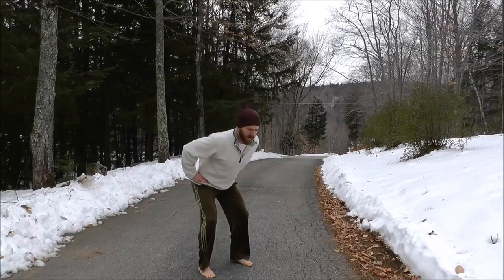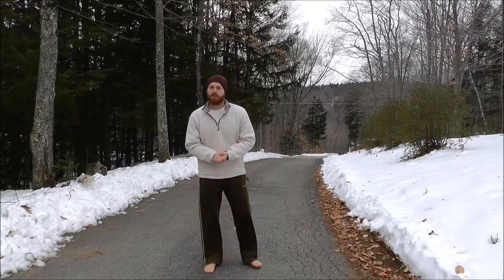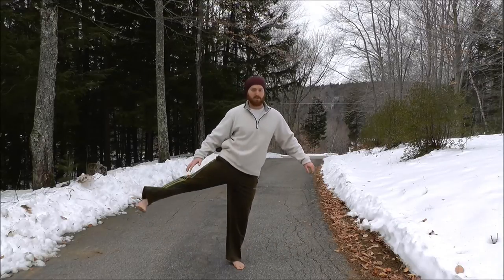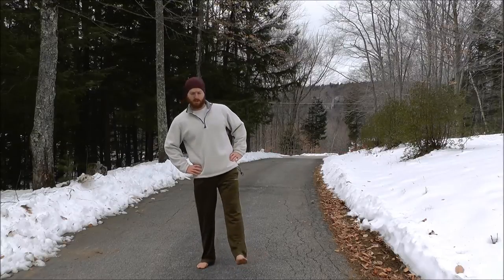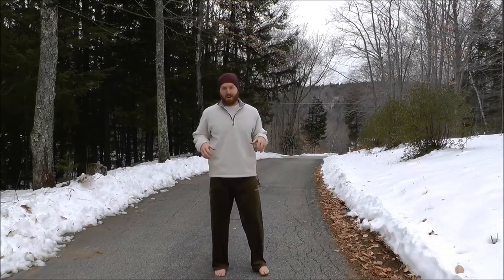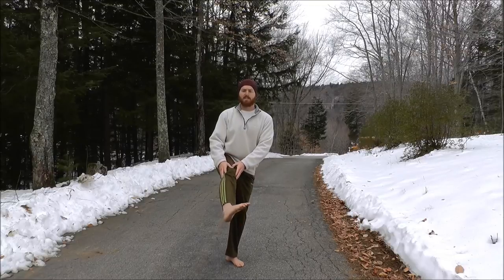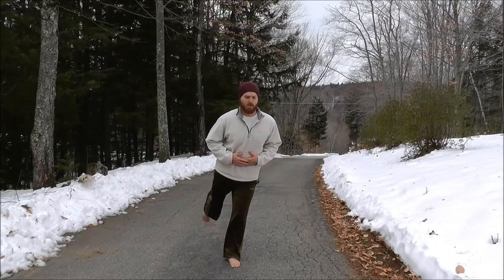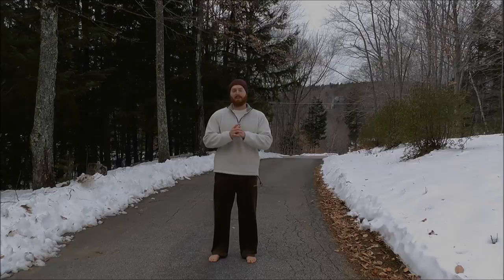Hip & Leg Mobility Exercises for Runner's Knee